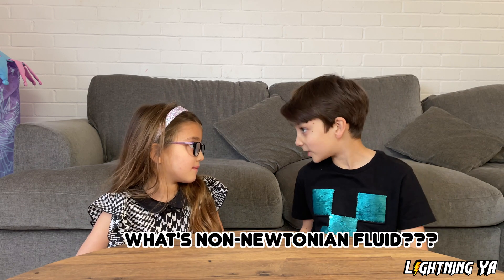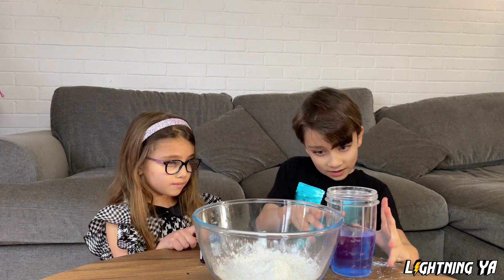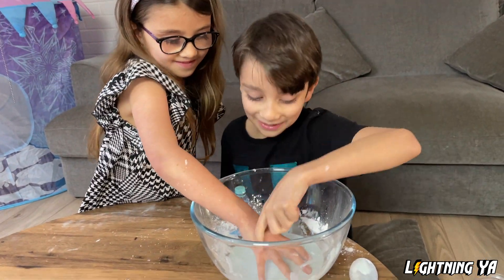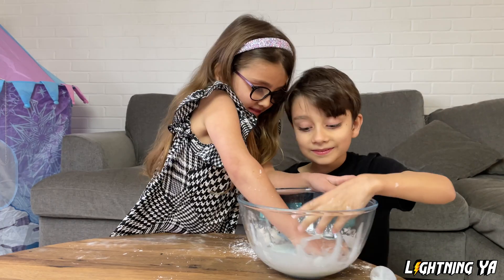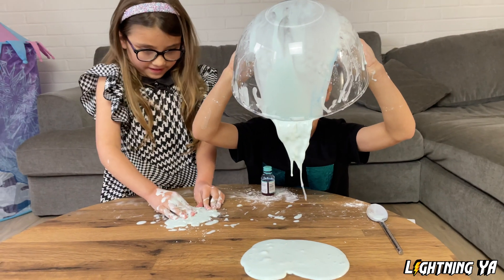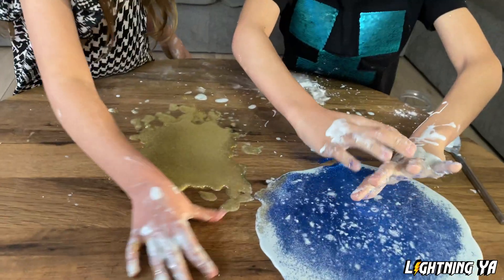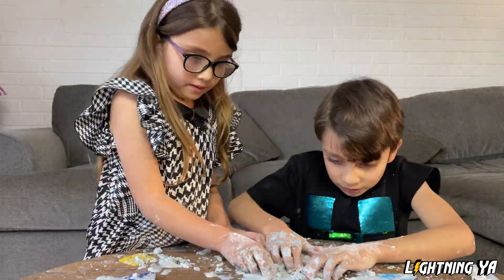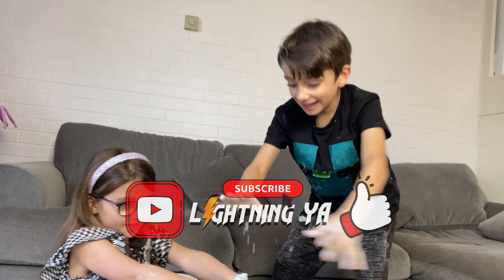How to make OOBLECK! Easy and Quick DIY Slime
How to make OOBLECK at home!
Yusif and Alia making OOBLECK from Cornflour and Water.
Is it Solid? Is it Liquid?
Lets Experiment!
So easy to Make and so Fun to Play!